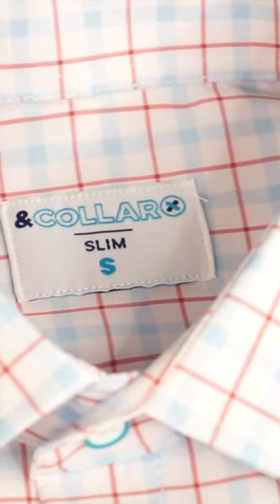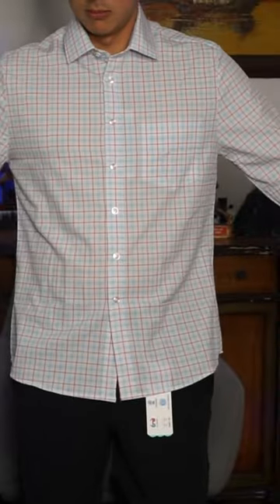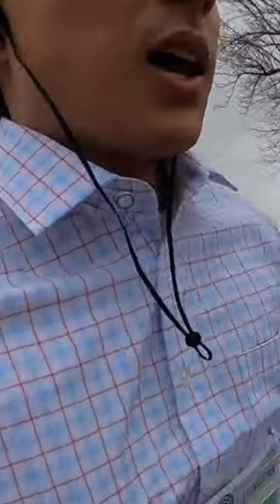&COLLAR Performance Dress Shirt CODE "TP15" 15% OFF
CODE "TP15" 15% OFF